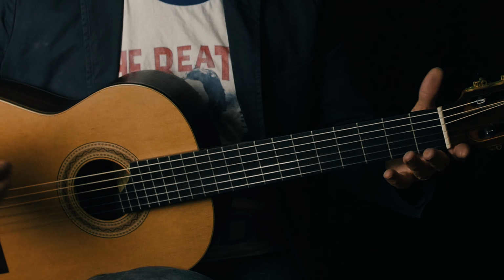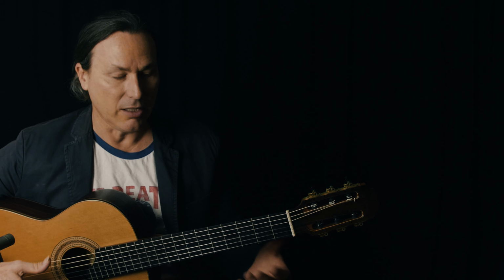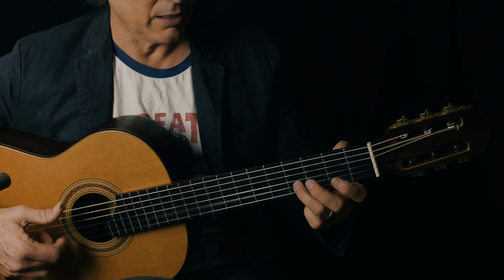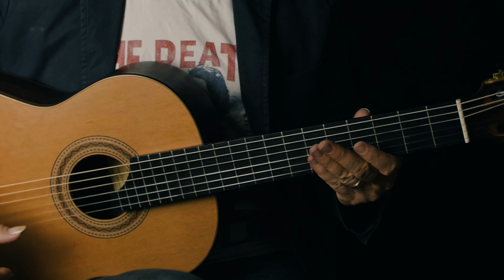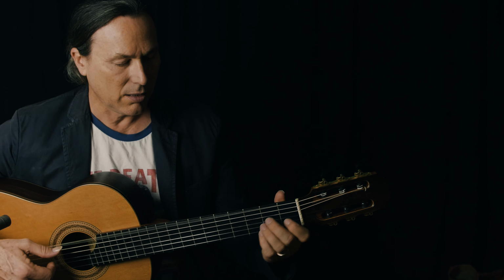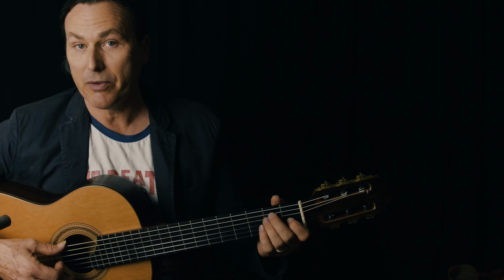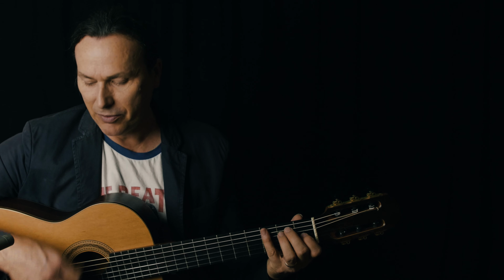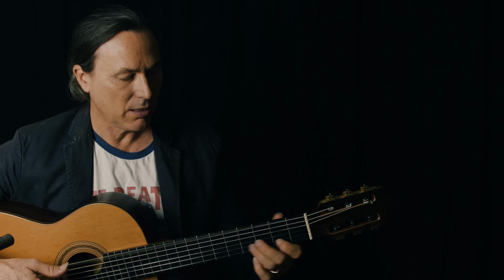Bluey TV Theme - Fingerstyle Guitar FREE TUTORIAL - TAB Link Below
Bluey TV Theme - Fingerstyle Guitar FREE TUTORIAL - FREE TAB

My arrangement of the Australian TV Show Bluey!

A New Arrangement every week.

Music composed by Joff Bush & David Barber